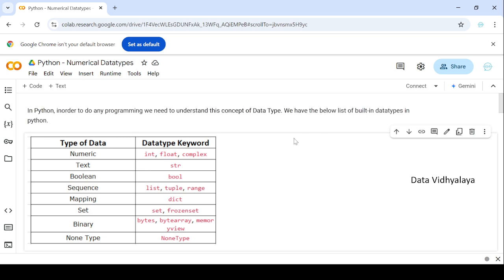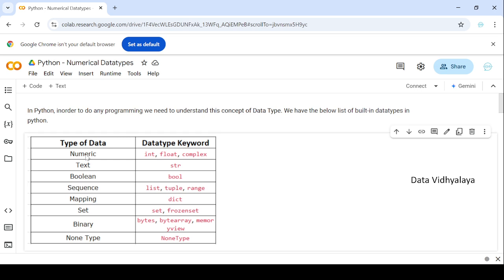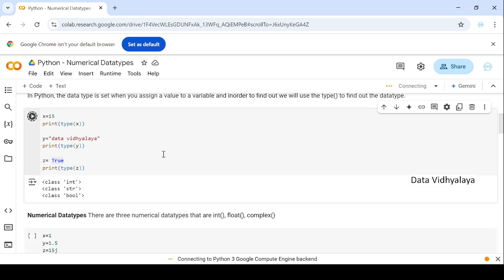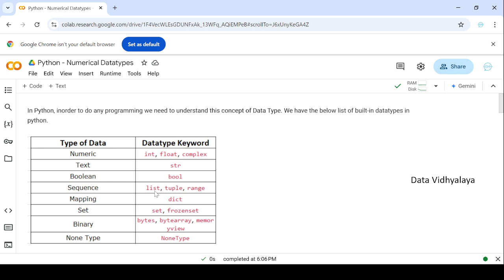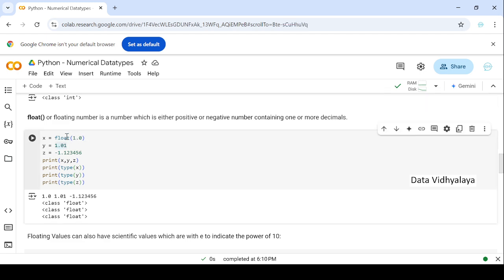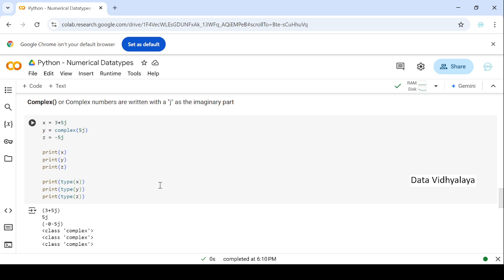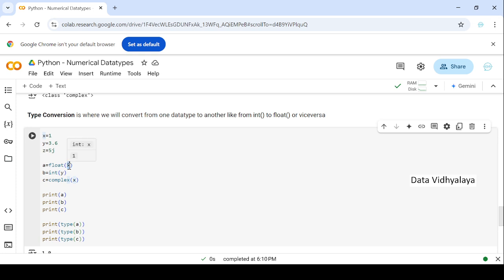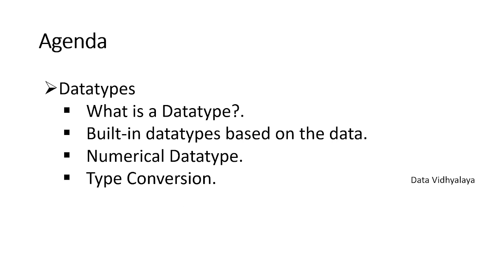Learn Python for Beginners - Numerical Datatypes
In this video, we will dive into Python Programming. Whether you're a beginner or looking to expand your skills, this tutorial will help you understand the concept of datatypes, built-in datatypes and type conversion to it.